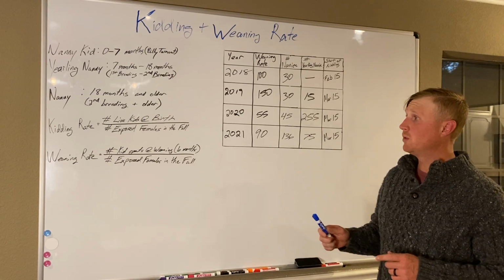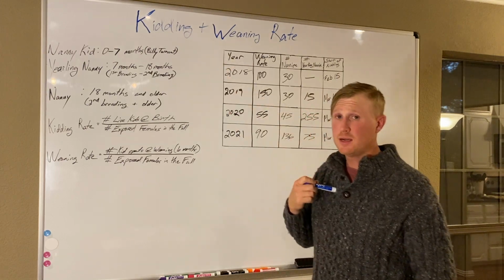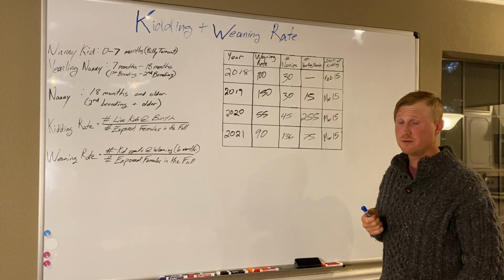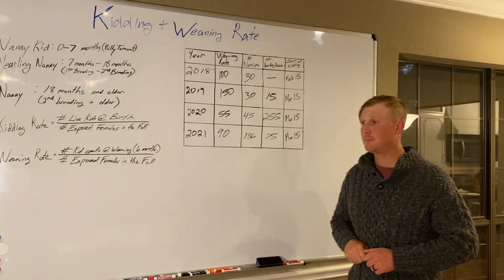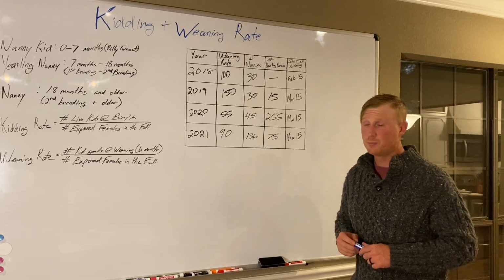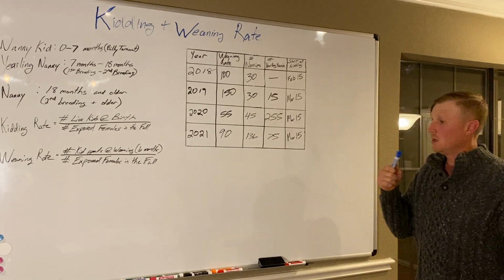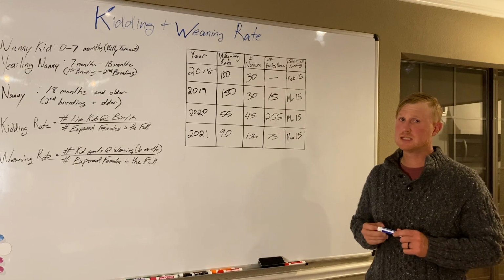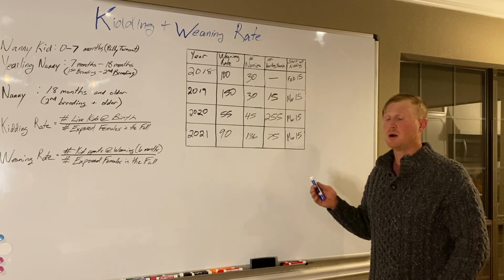My Weaning Rates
In this video we wanted to take a detailed dive into what our weaning rates have been over the last four years. We discuss the difference in weaning vs kidding rates. We also look at what we think attributed to the rates each year and what we could do to improve them. Hopefully this gives insight into our operation and management style, and helps anyone starting out or looking to try new management practices.